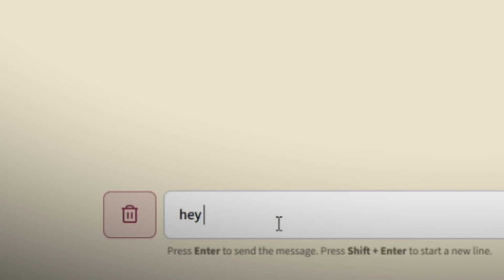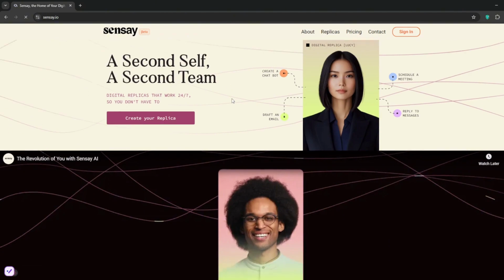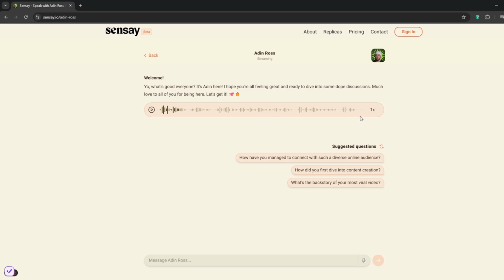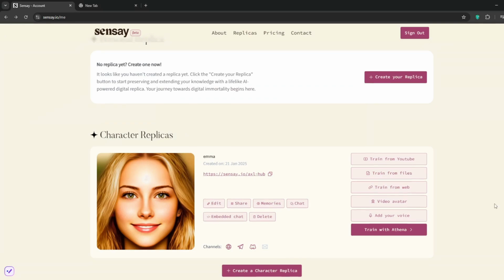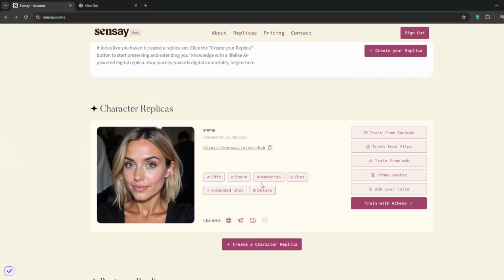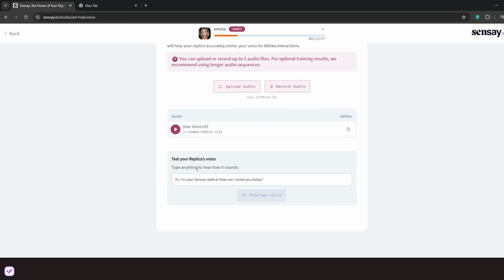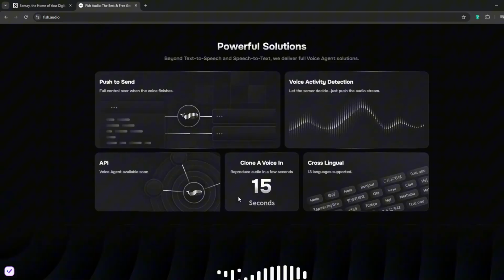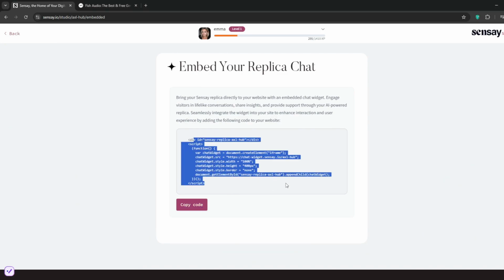AUTOMATED AI Influencers YET !! Automate Your Ai Influencer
In this Video, I'll show You how To create and Automate Your AI influencer.
Along with the creation, chatting with real time voice chats as well.

Sensay is pioneering Replicas as a Service (RaaS) through AI-powered digital clones that preserve, extend, and generate organizational knowledge. We're transforming how businesses capture, share, and leverage expertise, ensuring that invaluable insights transcend employee transitions to drive continuous innovation and growth.